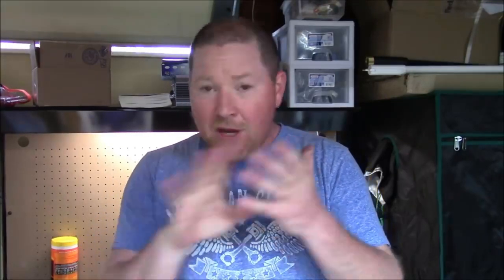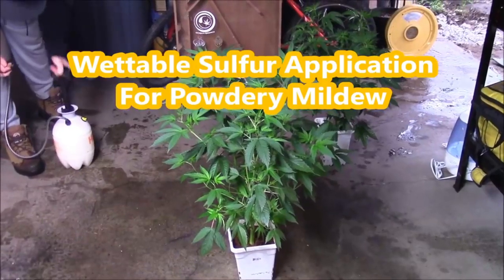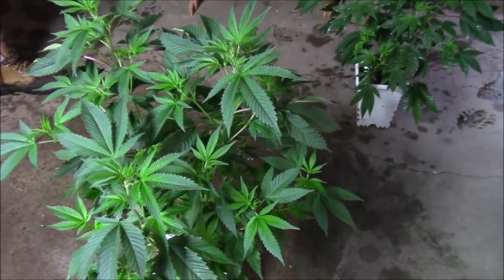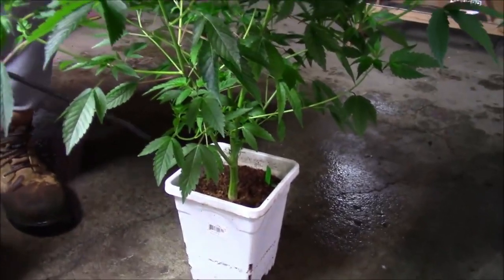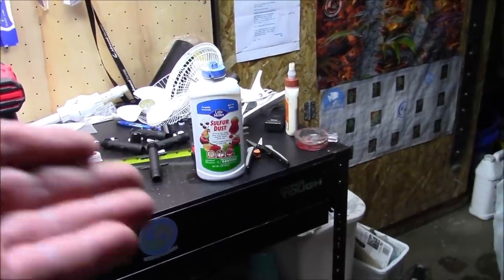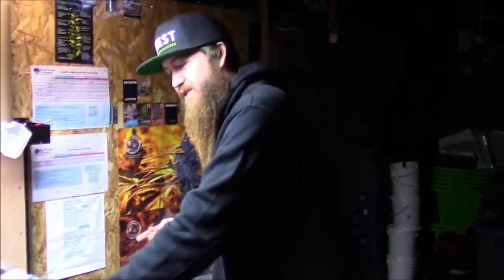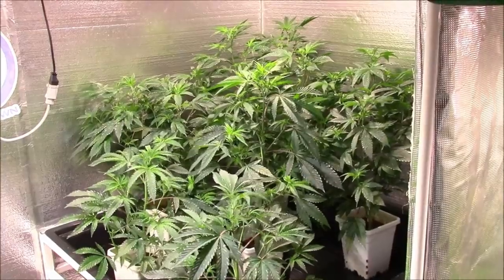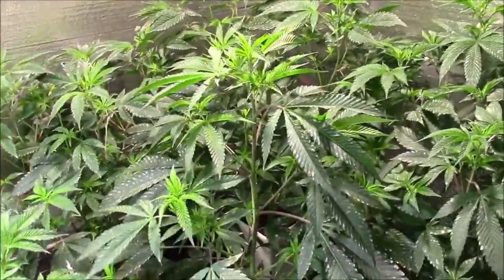Treat Powedery Mildew With Wettable Sulfur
HLG Lighting

empirebreedingco,com

Canna buzz
medgrower1